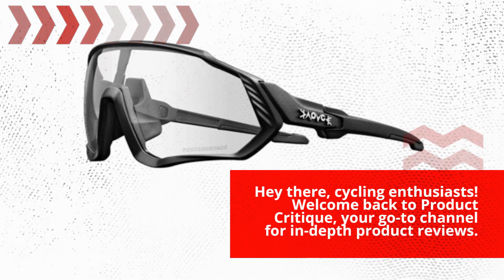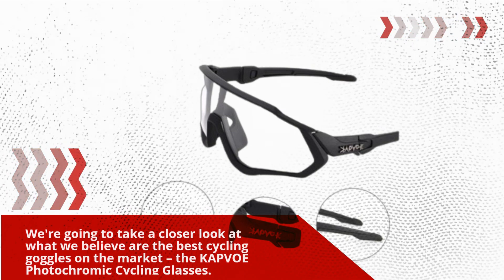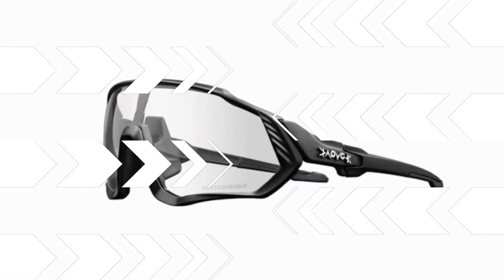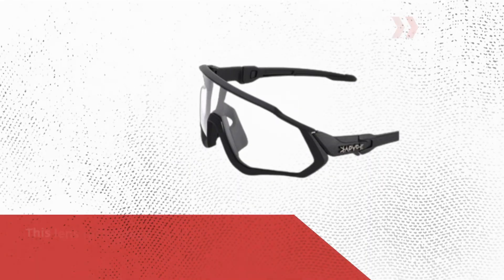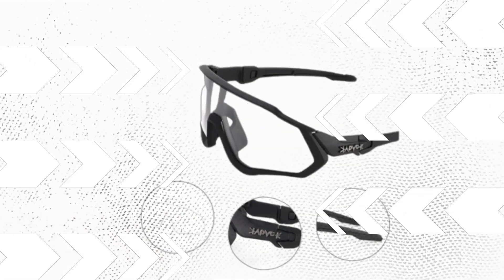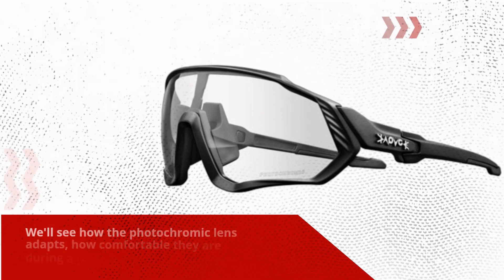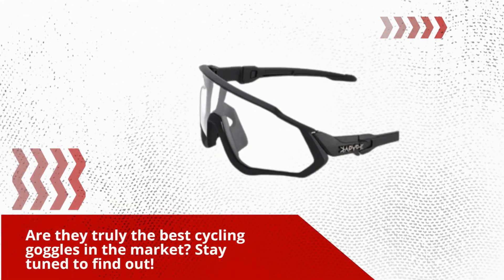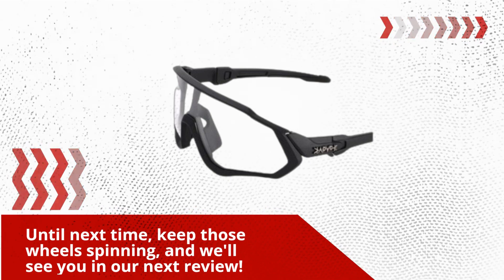🚴‍♂️ Best Cycling Goggles | Ride in Style and Protect Your Eyes on Your Cycling Adventures 🚴‍♀️🕶️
Amazon Product Name : Best Cycling Goggles

Enhance your cycling experience with the Best Cycling Goggles! If you're a dedicated cyclist or just enjoy hitting the open road on your bike, these goggles are an essential addition to your gear. The Best Cycling Goggles offer superior eye protection, comfort, and style, ensuring that your rides are not only safe but also enjoyable. Say goodbye to wind, debris, and glare, and hello to clear vision and maximum performance with the Best Cycling Goggles.

Whether you're a casual rider, a competitive cyclist, or a mountain biking enthusiast, these goggles are designed to meet your specific needs. Don't compromise on your eye protection and comfort; choose the Best Cycling Goggles to elevate your cycling adventures. Gear up with the Best Cycling Goggles – the ultimate choice for those who demand the best in cycling eyewear. Get ready to ride with confidence and clarity, thanks to the Best Cycling Goggles!